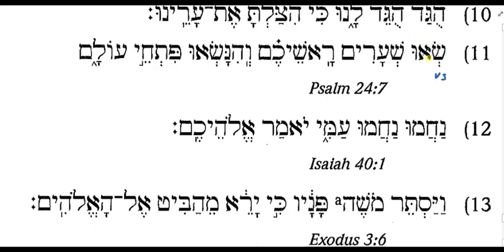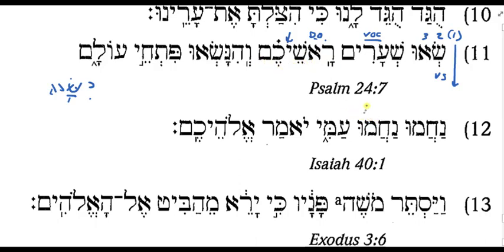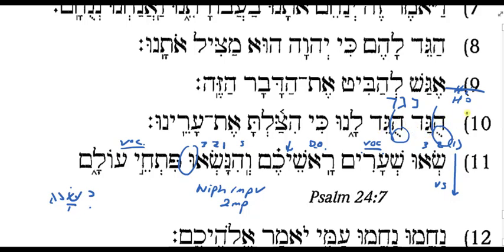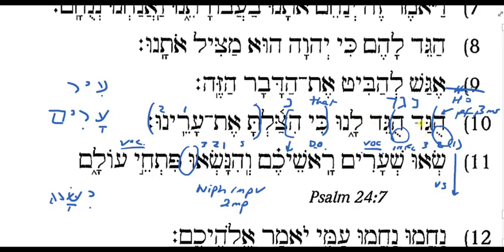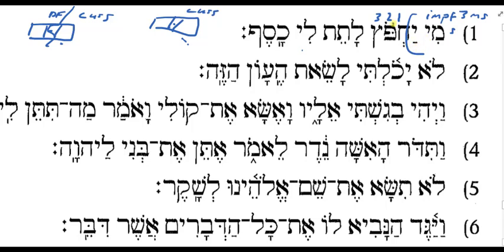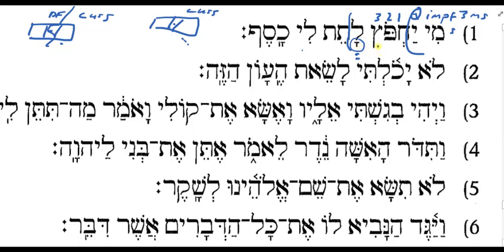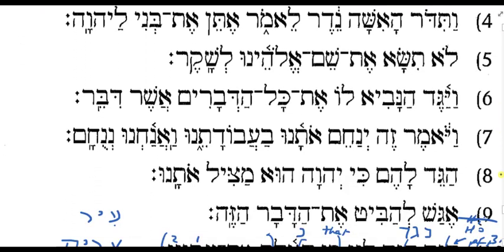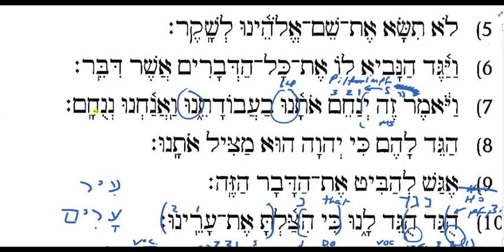Ross Chapter 34, HW Review, Part 3